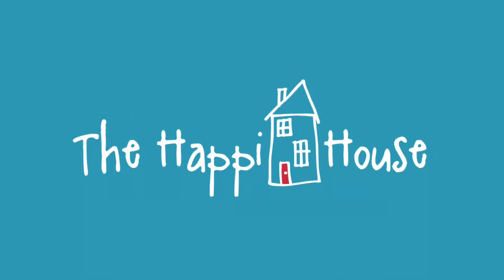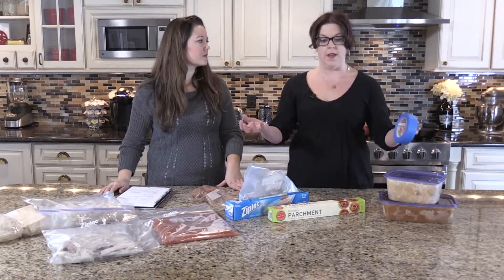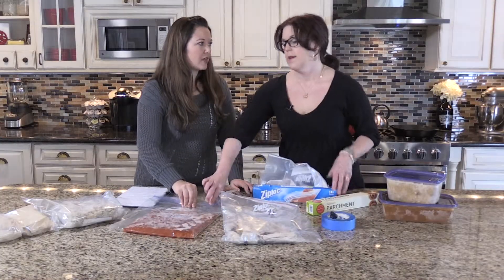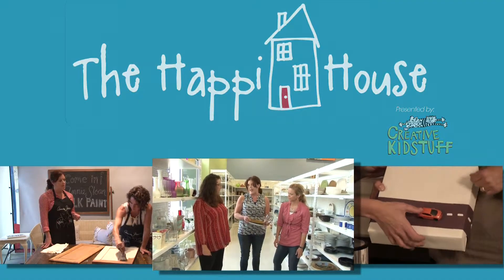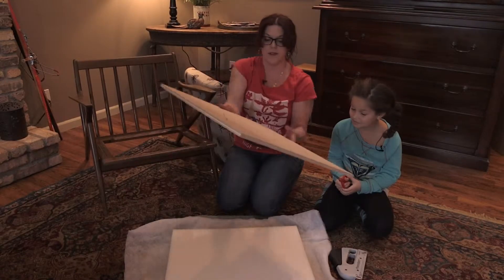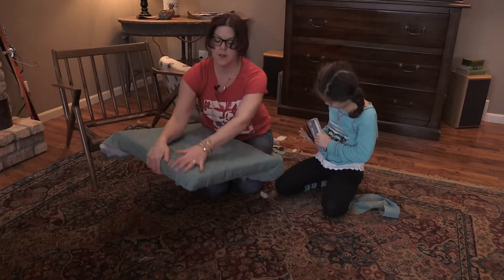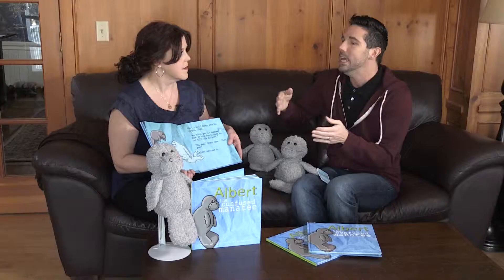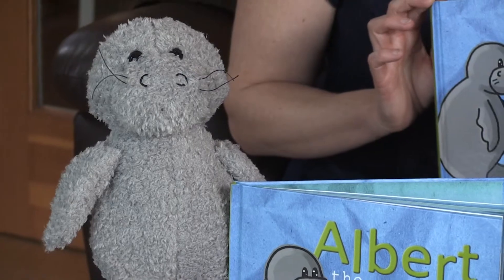Episode 23 needs popups